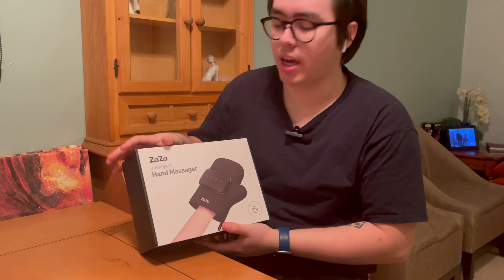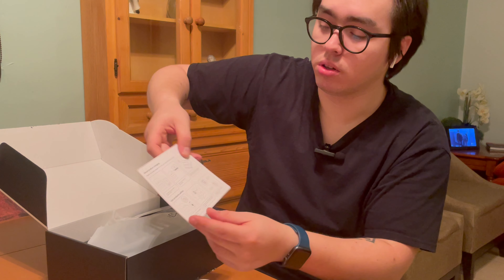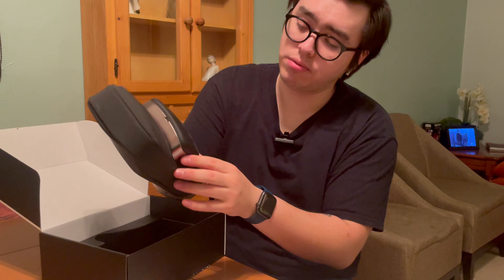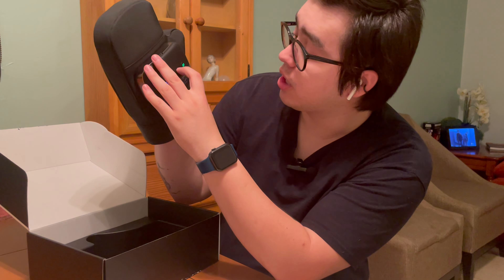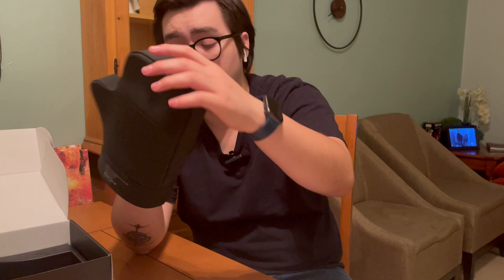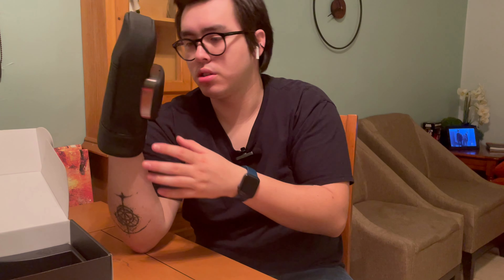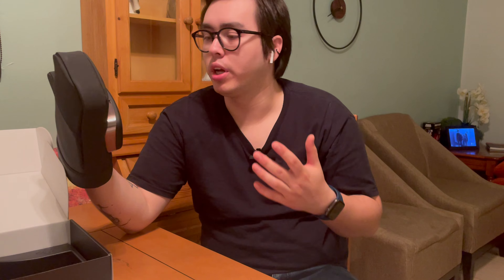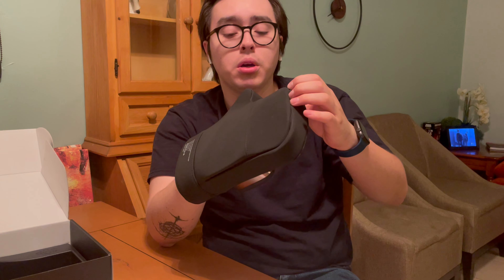⭕🔥⭕ zaza Electric Hand Massager ｗith Heat Unboxing and Review! ✅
*zaza Electric Hand Massager ｗith Heat and Compression, Cordless Glove Massager with Heat, 3 Levels Pressure Therapy for Pain Relief, Carpal Tunnel and Finger Numbness, Gift for Women*

✅👌x❣️❤️🐶➡️👉

➡️Experience relief with the Zaza HM10 Electric Hand Massager, which features customizable pressure therapy. Made primarily of durable Faux Leather, it is designed for comfort and custom gloves that fit perfectly over the fingers; it offers 3 compression massage programs, 3 intensity levels, and soothing heat (113°F). Compression therapy for fingers, palms, and carpal tunnels through different sized airbags inside this electric hand massager can help you relieve pain and carpal tunnel, relax hand muscles, and can be adjusted according to your needs, ensuring a relaxing massage experience and rejuvenating your hands.

➡️HM10 Hand Massager with heating function. Experience gentle heat therapy to help you relieve finger numbness, soothe hand muscles and promote blood circulation in hands. Gentle heat (113°F/45°C) can eliminate hand fatigue and drive away cold hands.Suitable for left and right hands.

➡️Zaza hopes to help you relieve hand fatigue,whether you are doing physical labor, playing an instrument, coding, or after exercise. HM10 has upgraded the massage intensity. The first level of massage intensity is relatively gentle and more suitable for relieving pain; the second level of massage intensity is suitable for daily relief of hand fatigue; the third level of massage intensity is more suitable for deep tissue deep relaxation.

➡️HM10 hand massager is easy to operate.It only takes 2 seconds to turn on the machine. Then you can select the massage mode and intensity, and select the heating function as needed, and you can easily start a wonderful massage time. To ensure use safety, the hand massager is set to a single 15-minute massage time.

➡️The HM10 hand massager adopts a glove-style design,with an overall length of 9.6 inches and a width of 7.5 inches.The wrist width is 4.9 inches and the height is 2.7 inches.Because there are multiple airbags inside and the finger positions are relatively fixed,please make sure that the product size is suitable for the user's hand before purchasing.

➡️HM10 Hand Massager is cordless and convenient,weighs only 1.2 pounds,comes with a storage bag,and can be easily carried when traveling. It also features PU high-grade leather and glove-style design.This is a very stylish and thoughtful gift for family,lovers and friends.

➡️Customer satisfaction is our goal.Zaza has a professional technical support and after-sales team.